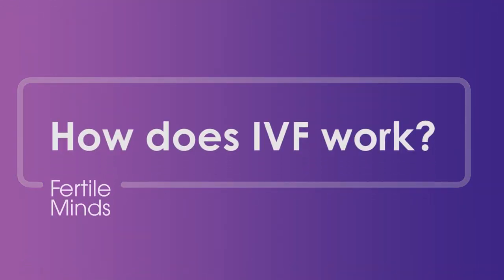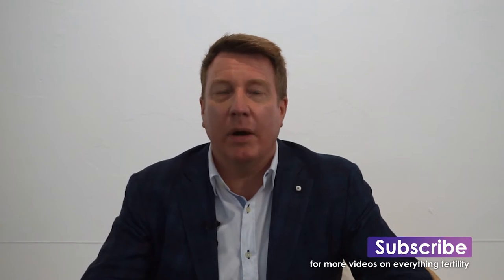How Does IVF Work? - Fertile Minds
Discover what's involved in IVF and whether it's right for you. What's the process like, and who should go down this path in their fertility journey? Dr Andrew Hedges from Hunter IVF explores who can benefit from falling pregnant through IVF, on our Fertile Minds video.